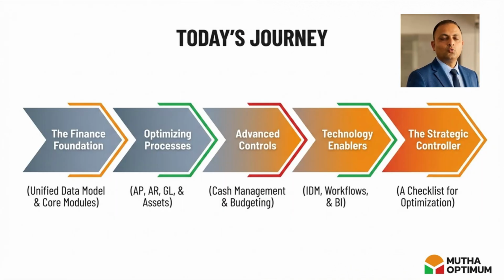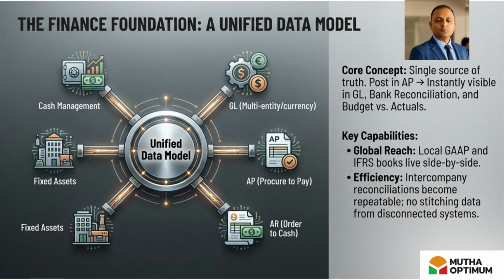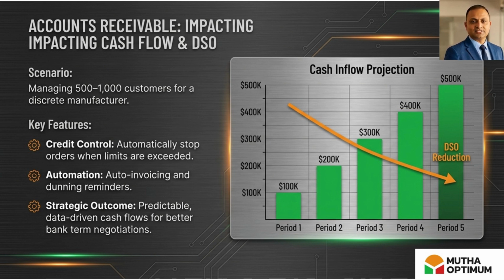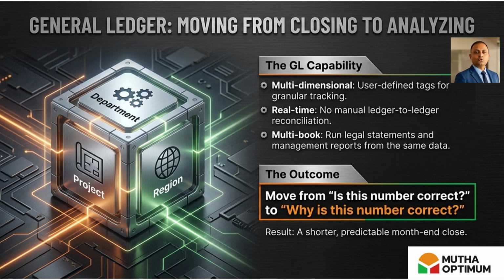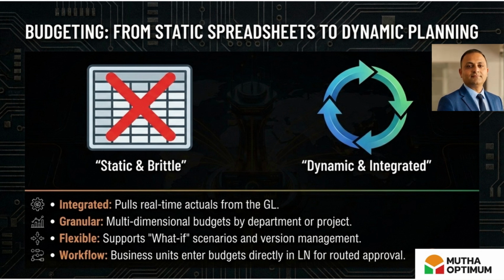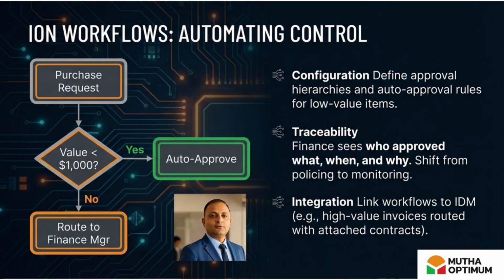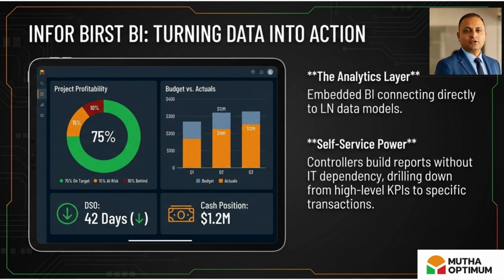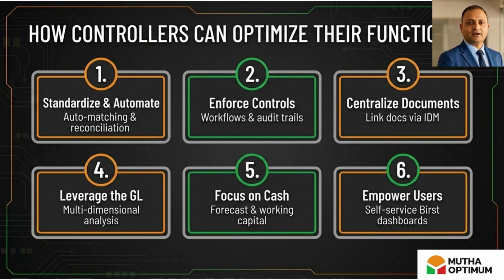CFOs Introduction to Infor LN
Are you a CFO or finance leader looking to get more control, clarity, and insight from your ERP system?

In this video, Mutha Optimum shares a comprehensive guide for CFOs using Infor LN ERP — focusing on the Finance module and its real-world impact on decision-making, reporting efficiency, and compliance.

You’ll learn how to:
Streamline financial consolidation and close processes
Gain real-time visibility with integrated reporting and analytics
Optimize workflows across AP, AR, and GL
Align finance strategy with operational performance using Infor LN’s powerful tools
Whether you’re implementing Infor LN for the first time or refining your finance processes, this guide provides practical insights from hands-on consulting experience.

to explore tailored ERP consulting, finance process optimization, and training services for your organization.